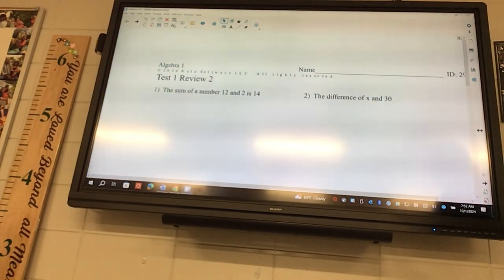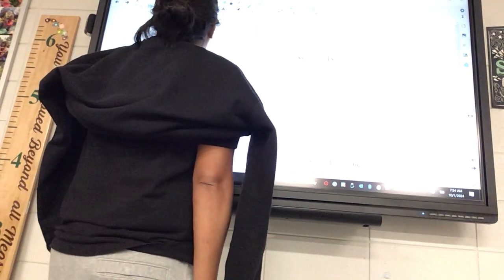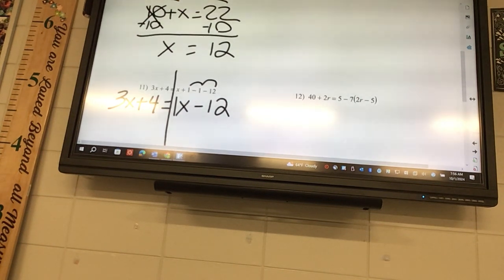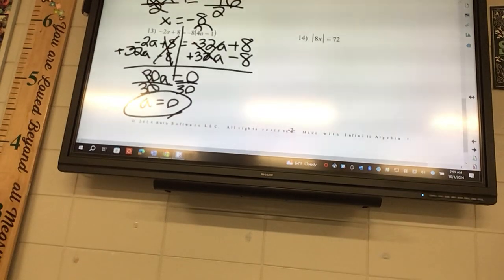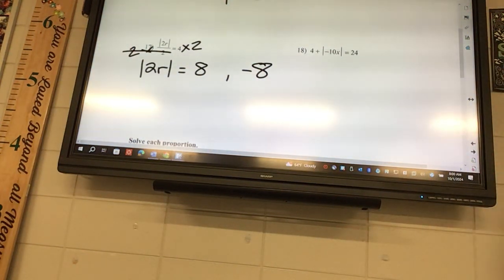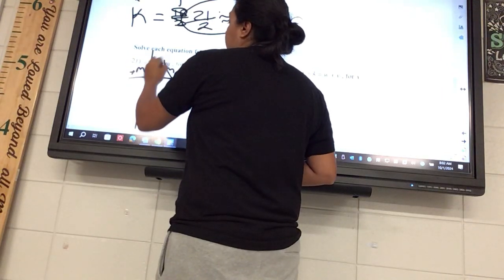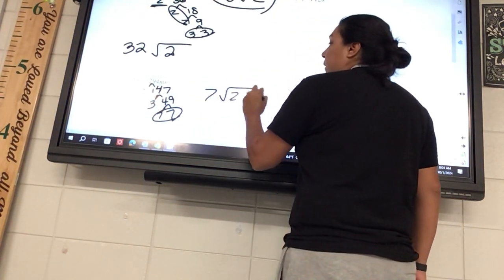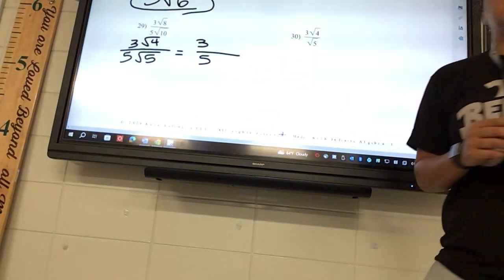Test review 2 (alg 1)